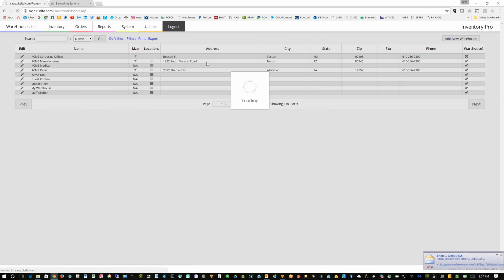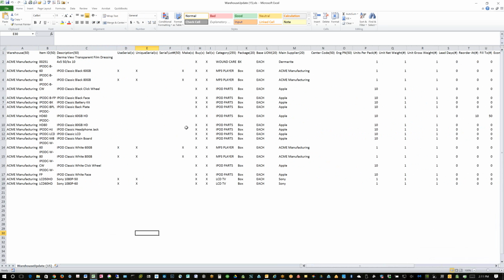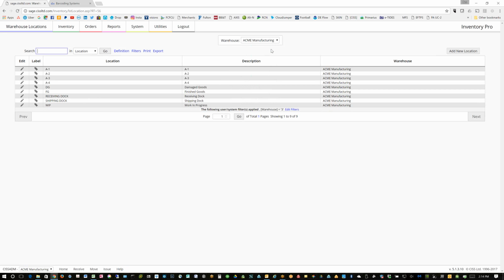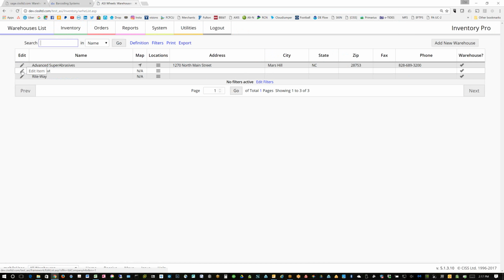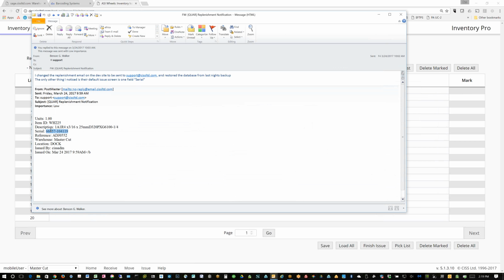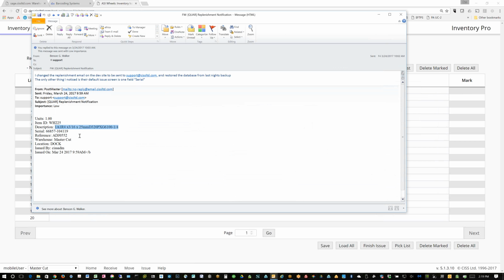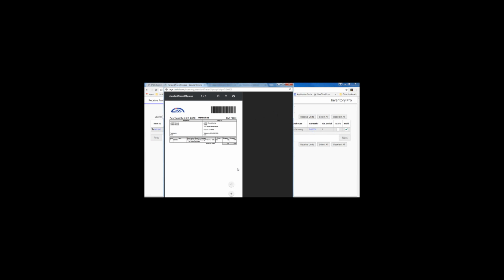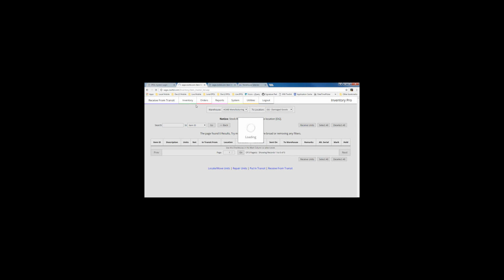2017 03 28 14 07 IPOL Sage 50 review